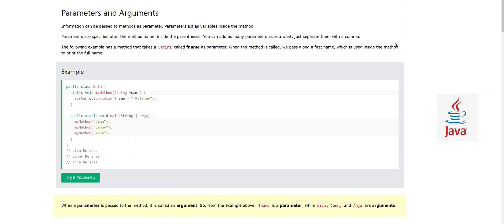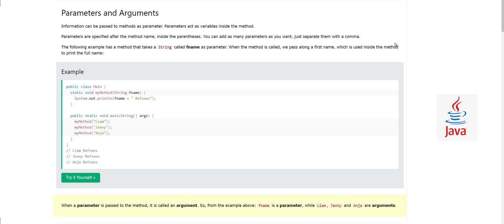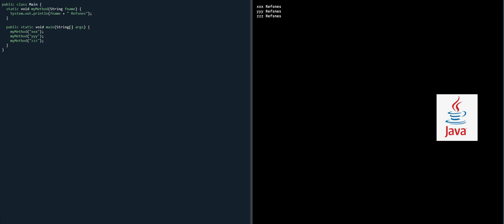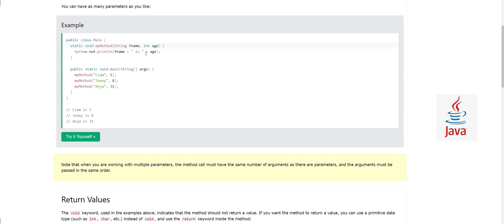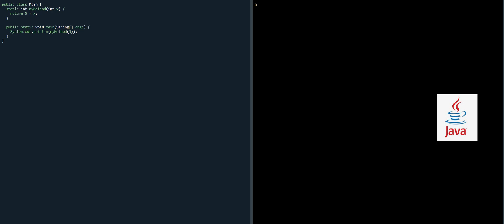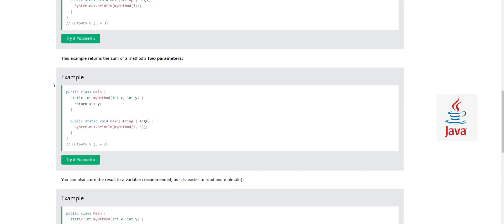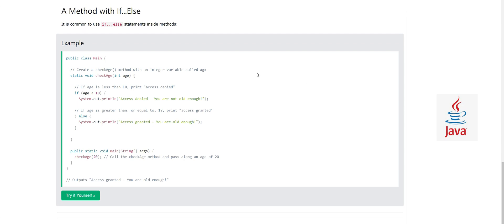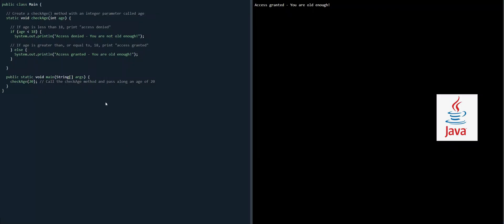Method parameters in Java - Java tutorial - w3Schools - Chapter 21 - English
Information can be passed to methods as parameter. Parameters act as variables inside the method.

Parameters are specified after the method name, inside the parentheses. You can add as many parameters as you want, just separate them with a comma.